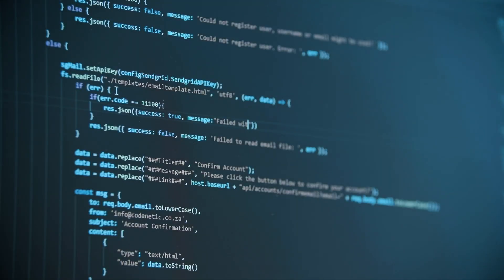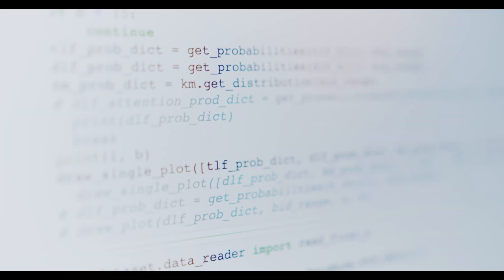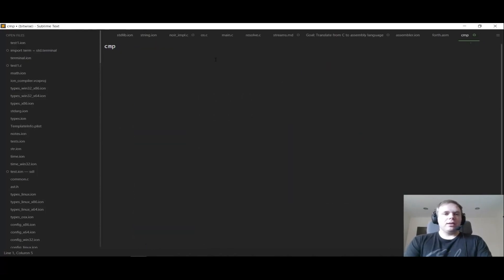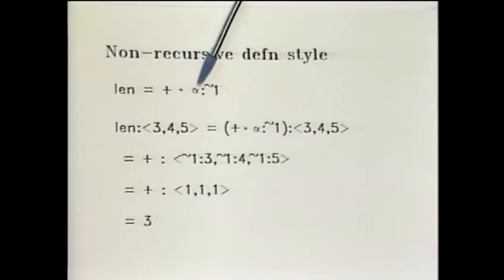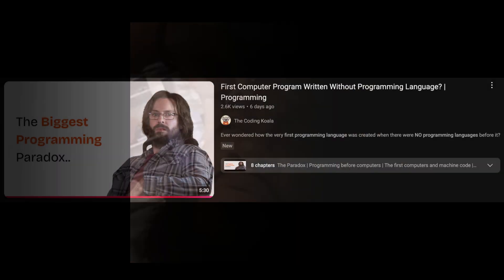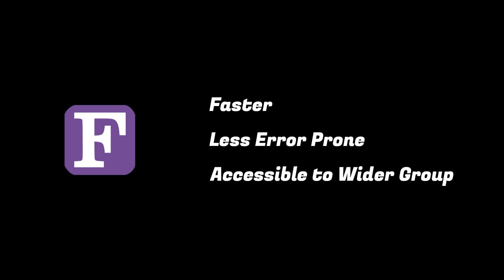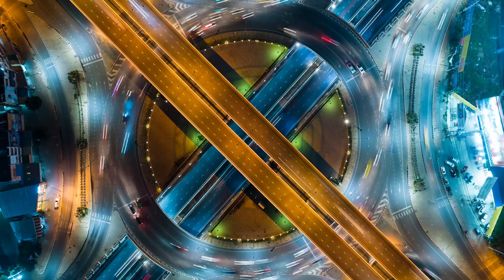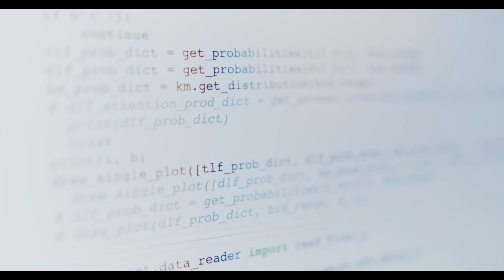World's First Programming Language | FORTRAN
Ever wondered how humans went from punching cards and writing machine code to creating the very first high-level programming language? Sounds impossible, right?

In this video, we’ll explore the fascinating story of FORTRAN, the world’s first high-level programming language, and how it changed programming forever. From the struggles of assembly language to the brilliance of John Backus and IBM’s team, this is the story of coding’s revolutionary beginning.

By the end, you’ll know:
✅ What programming was like before high-level languages existed
✅ How FORTRAN made code easier, faster, and more reliable
✅ How FORTRAN influenced almost every programming language we use today

- Discover the origins of modern programming
- Understand the genius behind early computer pioneers
- See how concepts from the 1950s still affect Python, Java, C, and more

What You’ll Learn:
- How programmers wrote code before FORTRAN
- The challenges of machine code and assembly language
- The birth of FORTRAN and its revolutionary features
- The lasting legacy of FORTRAN in modern programming

Timestamps:
0:00 Intro
1:14 The problem before FORTRAN
2:05 Birth of FORTRAN and John Backus
3:17 Revolutionary features of FORTRAN
4:11 FORTRAN success in science and engineering
5:12 Legacy: Influence on modern programming
5:32 Conclusion
6:17 Outro